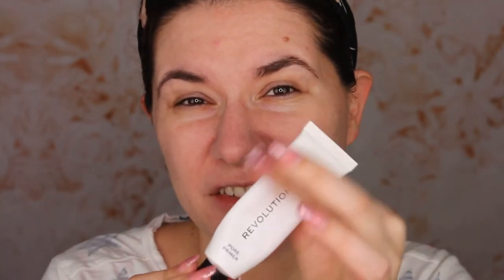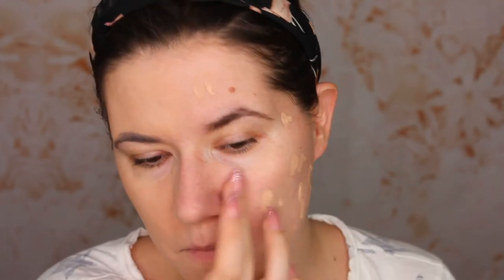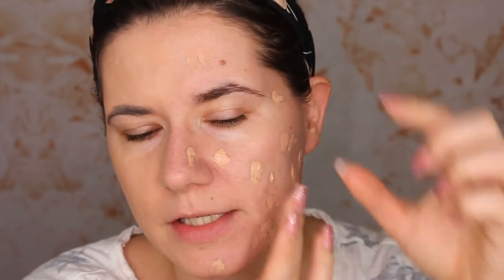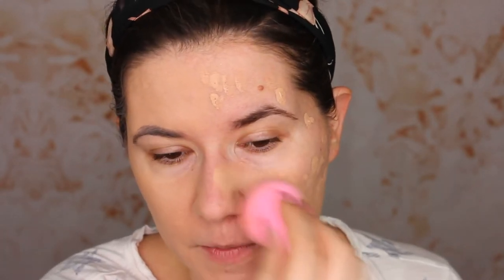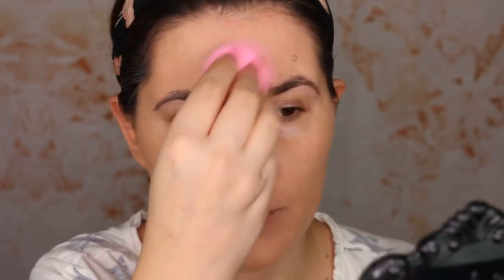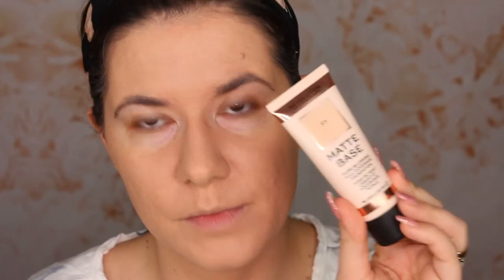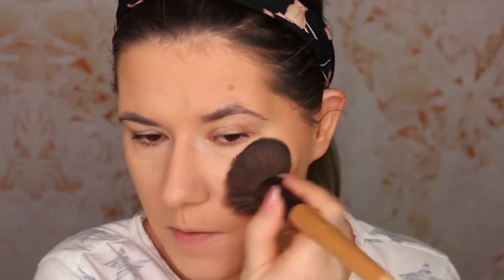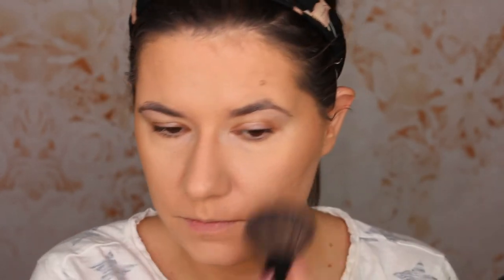NEW foundation, concealer and powder from Revolution